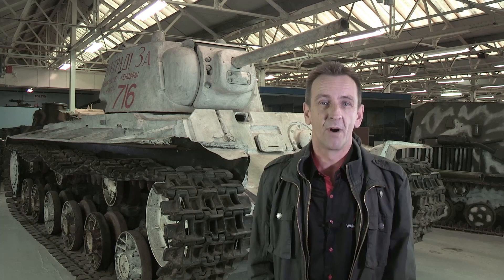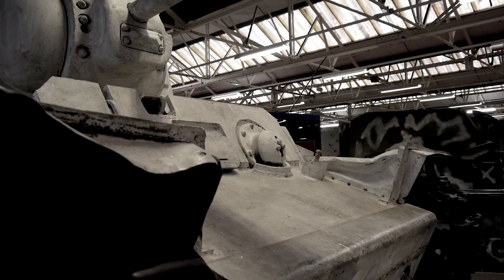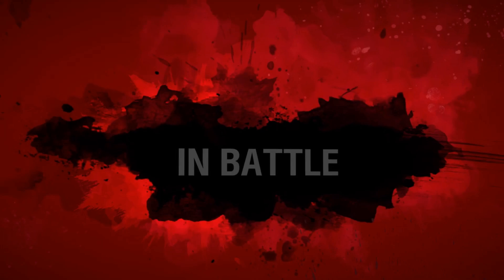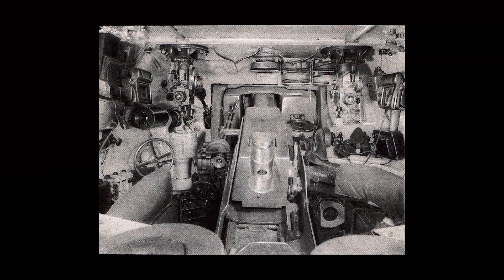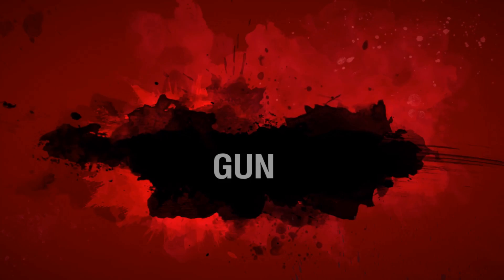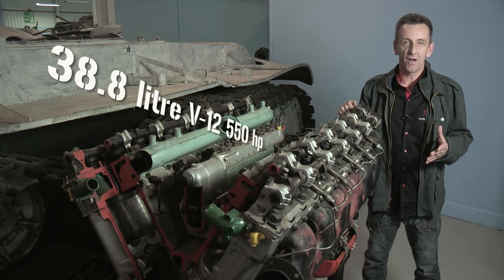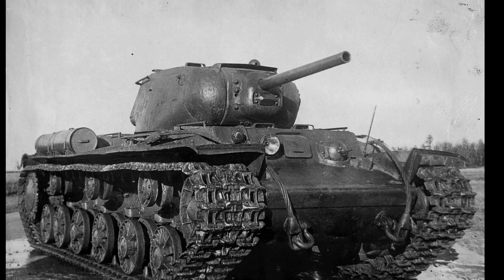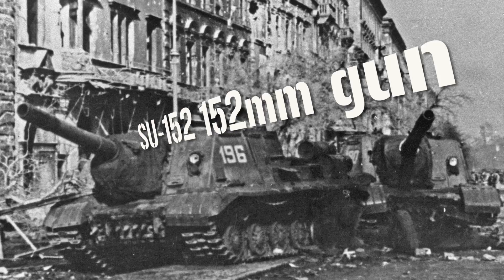Inside The Tanks: The KV-1B - World of Tanks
This time we bring you a somewhat different "Inside the Tanks" episode, as a radiation leak prevented us from entering the mighty KV-1B.

Thus making this episode our first unofficial "Outside the Tanks"

In this episode we take a different look on the "First of great Soviet heavies" and tackle the history behind it.

Discover the story and characteristics of this legendary tank which made Kolobanov famous, in our newest video!